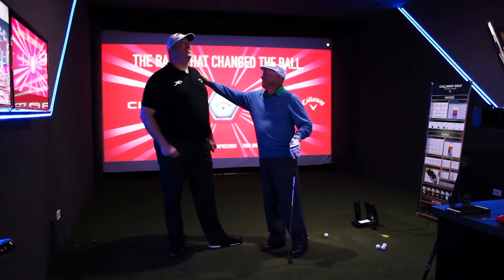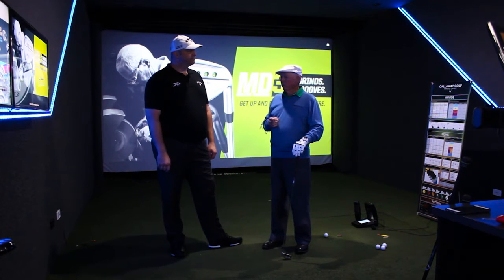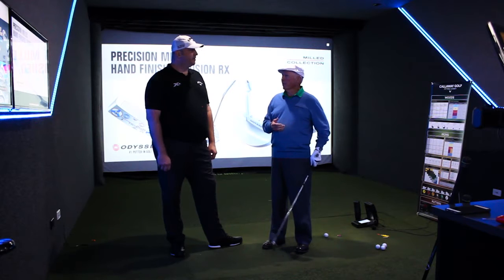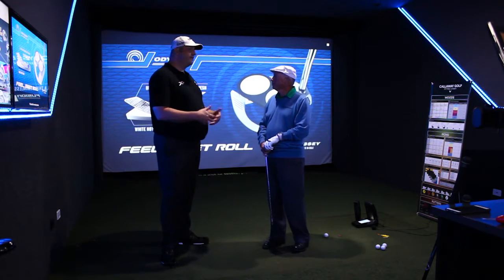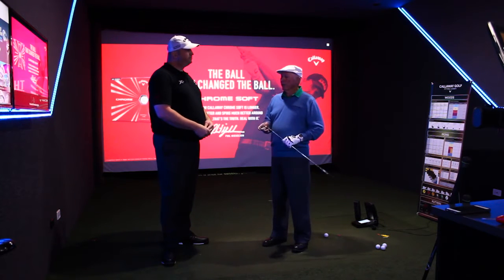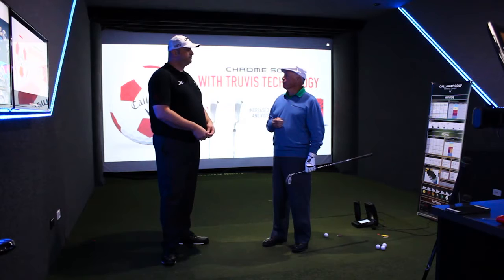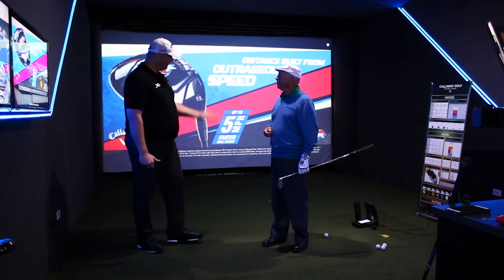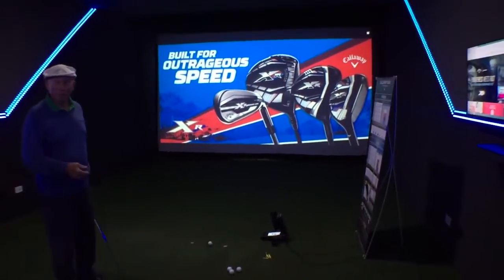Iron Club Fitting at the Callaway Performance Fitting Center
Croker Golf System

Improve your Golf with the Croker Master Coaching Academy.
ENJOY THE HIT!

In this very comprehensive video Peter Croker undergoes an iron club fitting at the Callaway Fitting Center, incorporating the many different aspects of the golf swing.

to access the entire tip on How to Iron Club Fitting at the Callaway Performance Fitting Center